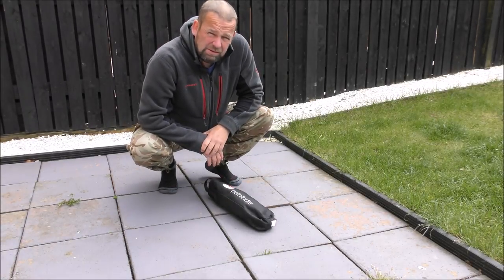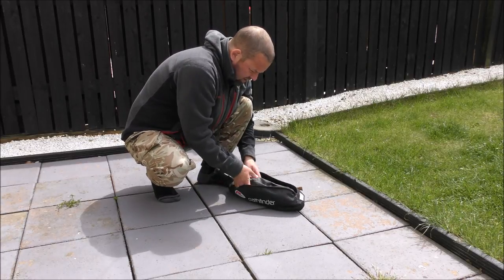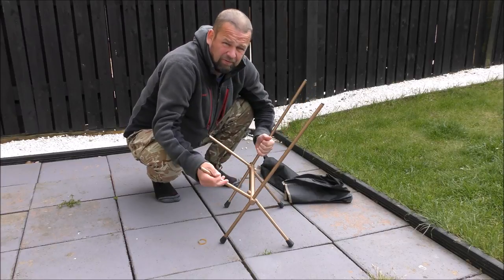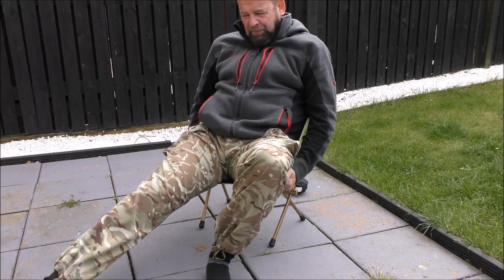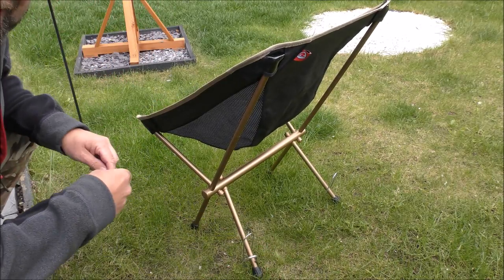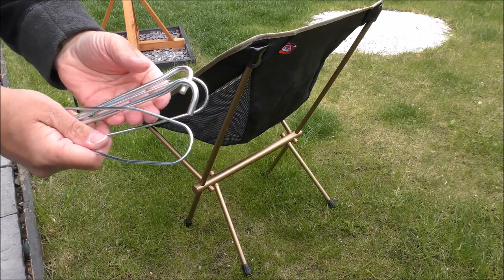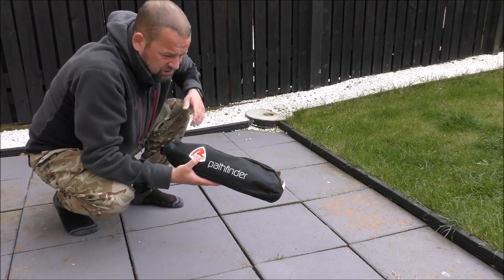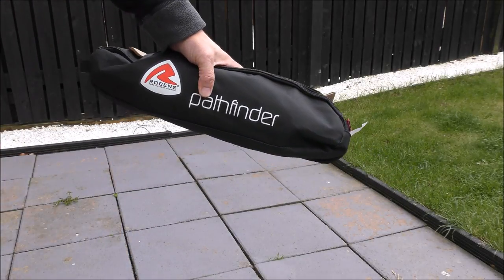ROBENS PATHFINDER CAMPING/HIKING CHAIR REVIEW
GOOGLE FOR BEST PRICE, SELL FOR BETWEEN £49.99 UP TO £60.00+ THESE WERE FROM COTSWOLD OUTDOOR IN KESWICK. SEE MY WANDOPE VIDEO TO SEE THEM IN ACTION..
50X45X65cm (WXDXH) MAX LOAD IS STATED AT 120KG... VERY LIGHT, EASY TO ASSEMBLE, SMALL PACKSIZE...